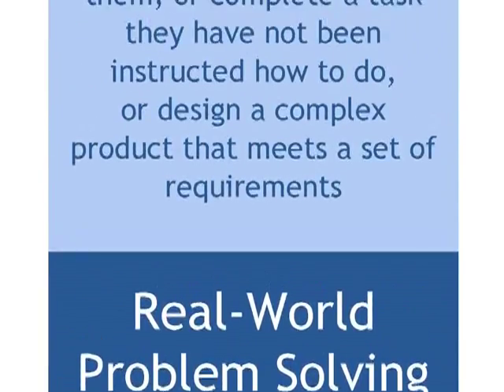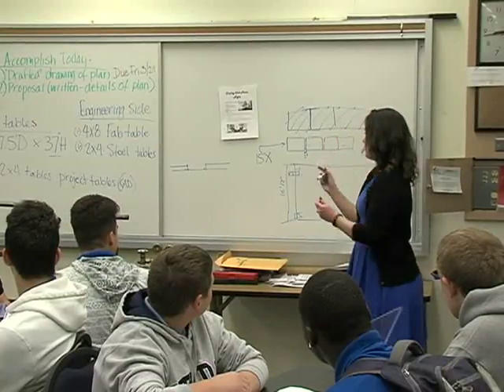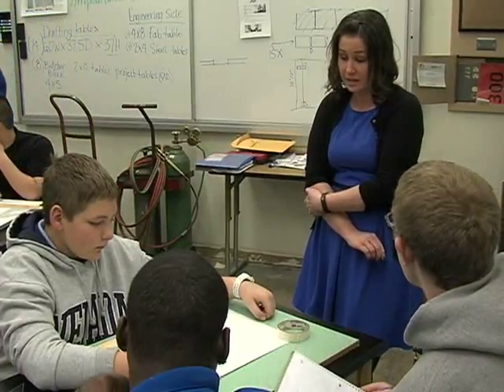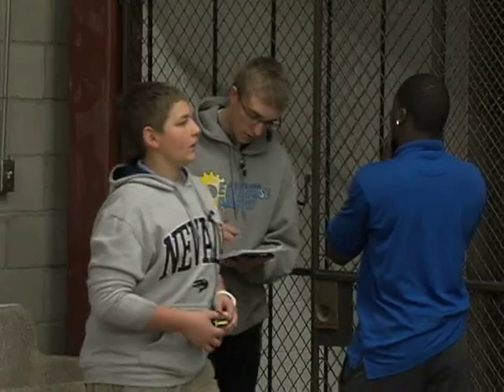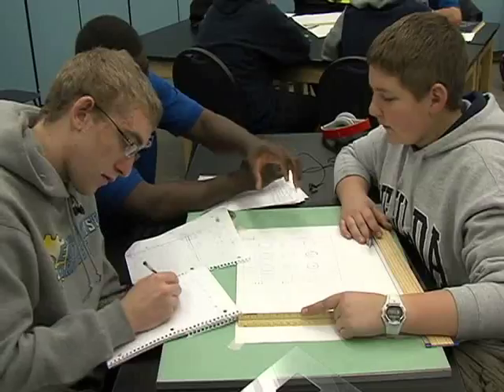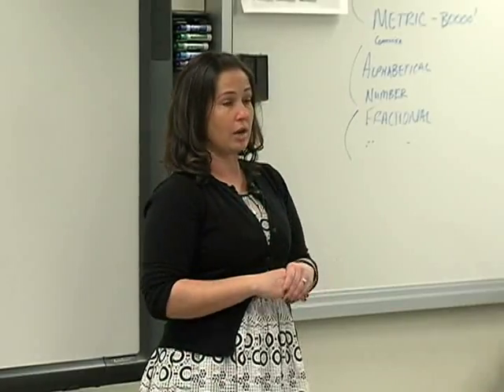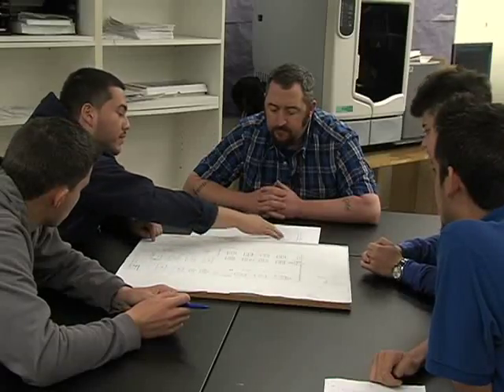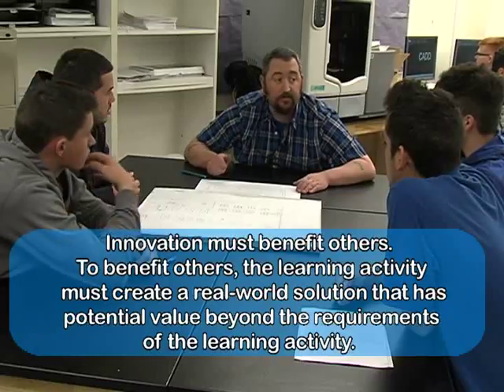Real World Problem Solving: Grade High School: CTE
Real World Problem Solving: Grade High School, Computer Aided Design (CAD) class, Mrs. Metcalf.
Students work in collaborative groups using various modalities to
research and design a new shop room for the school. Presentations are made to receive feedback for final designs.
Duration 22:00